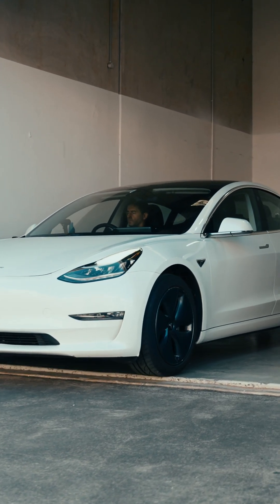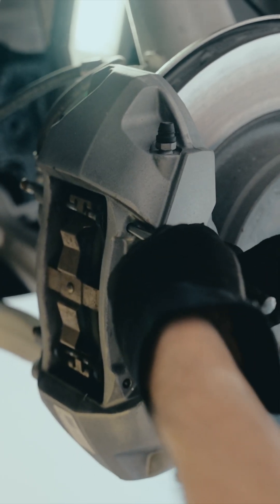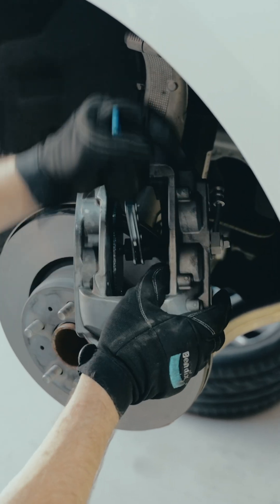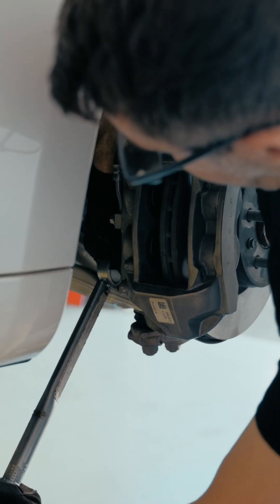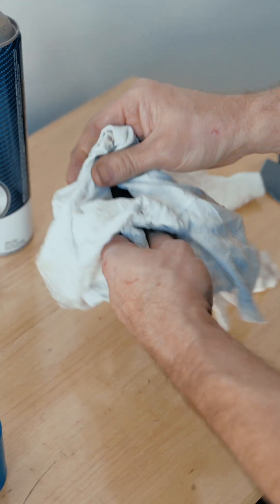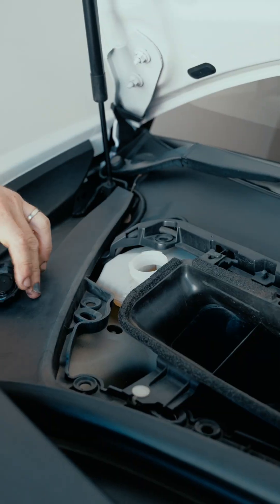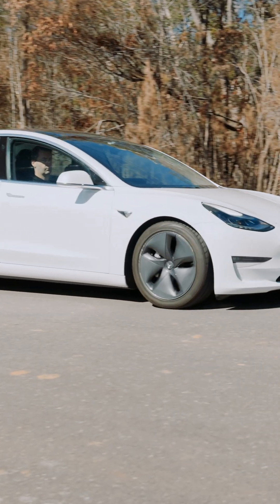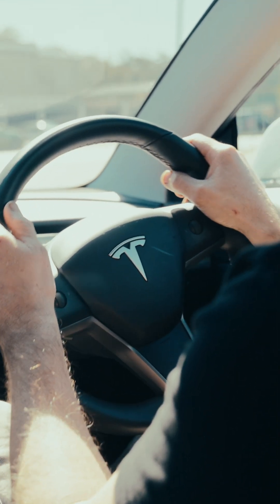HOW TO: Tesla Model 3 Brake Service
In this Bendix Trade Training video, we run you through a brake service on a Tesla Model 3 using our specially-designed Bendix EV/Hybrid Brake Pads!